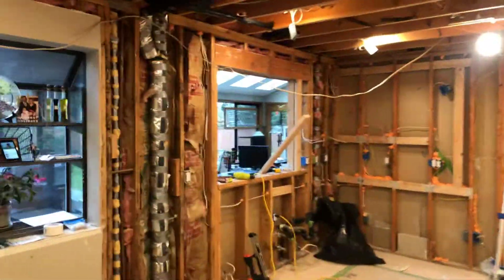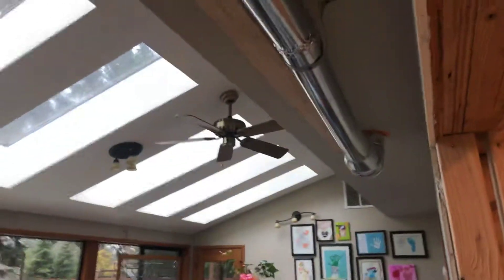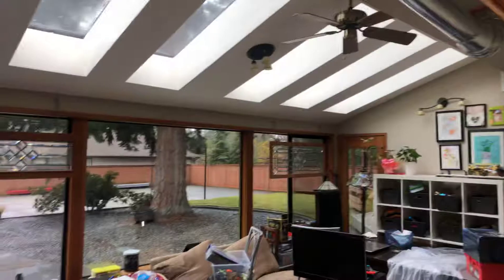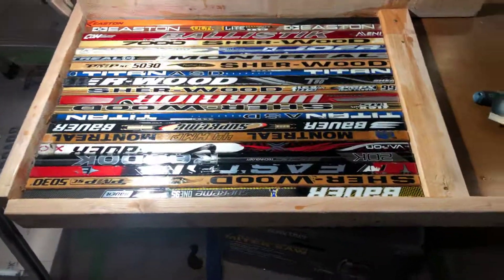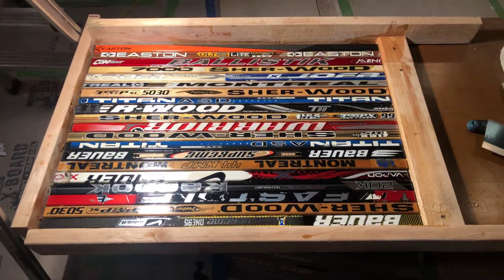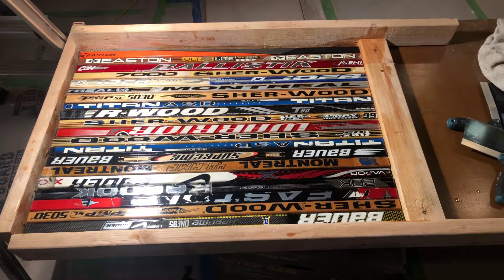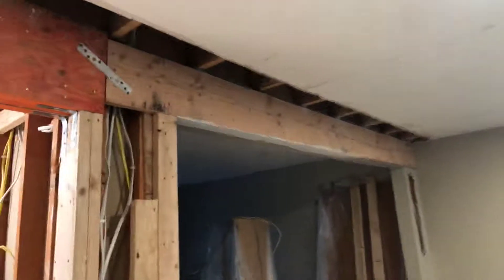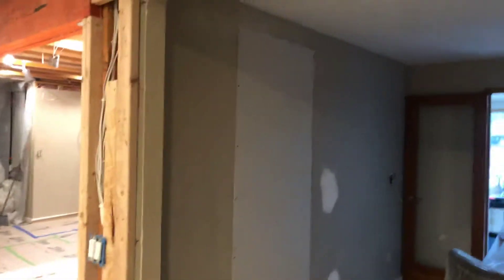PHamily Rehab recap day 36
Quick update day 36